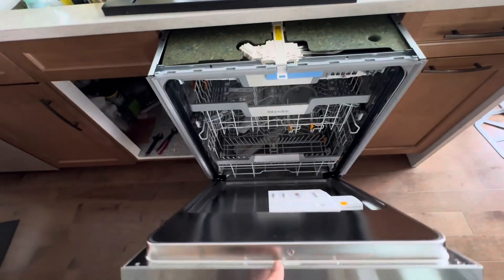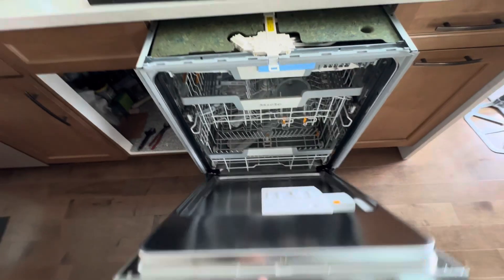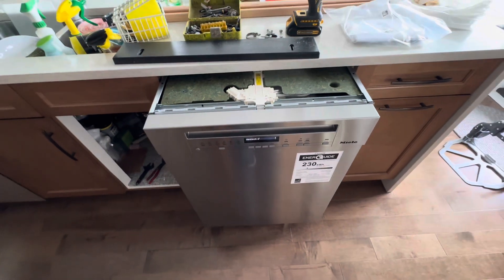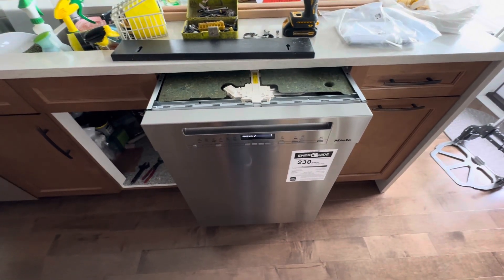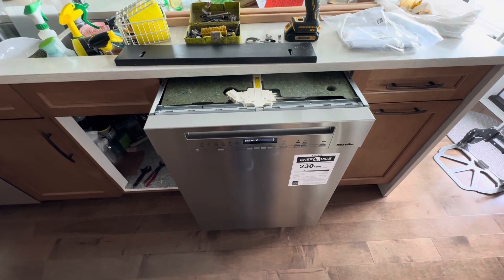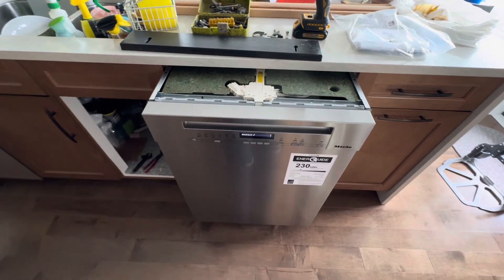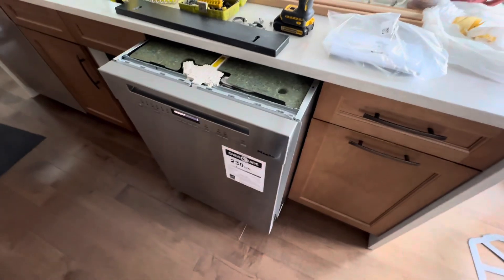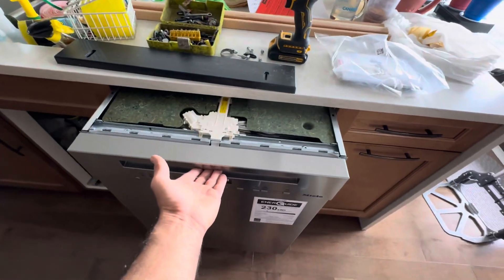Miele dishwasher f78 error code needs 10285582